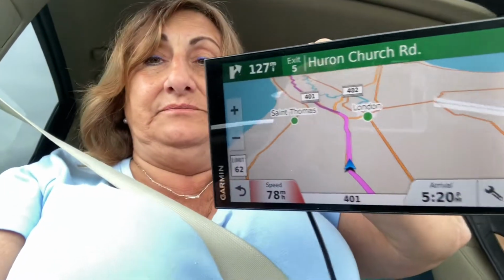Helpful Hints if driving from USA to Niagara Falls, Canada (2022￼)